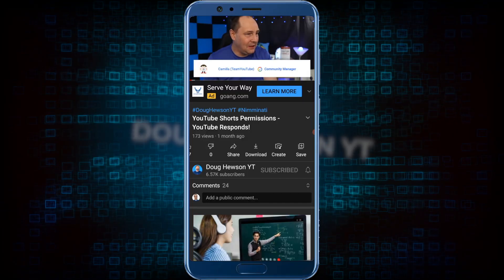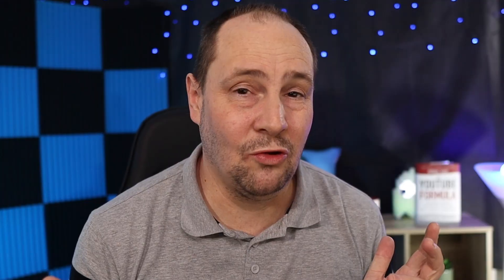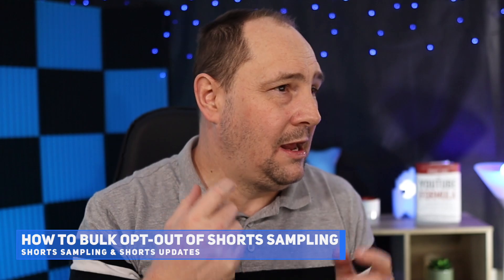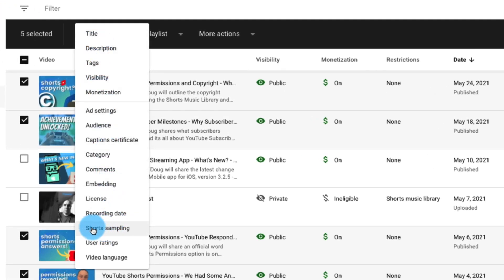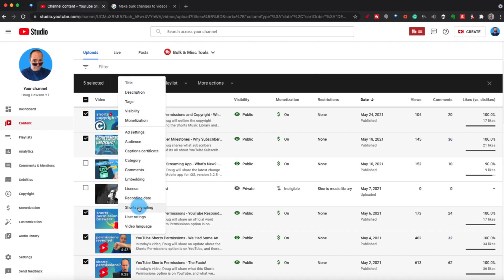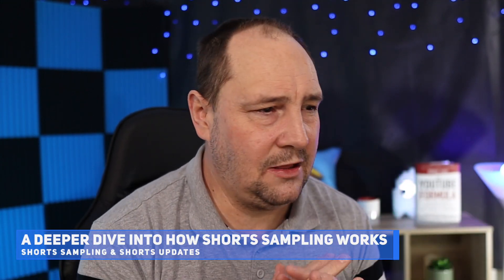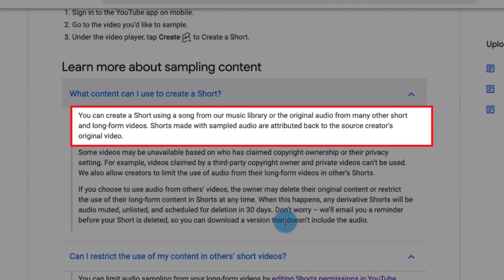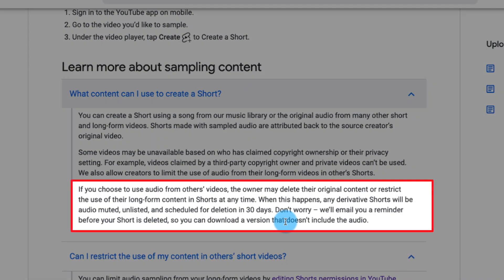Bulk Opt-Out NOW! - Shorts Permissions Update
With more updates rolling in for YouTube Shorts and Shorts Permissions, you can now bulk opt-out of the "allow people to sample this content" setting, along with it being re-named "shorts sampling" and the ability to sample long-form content is live for those with the Shorts camera. - PlaceIt Thumbnail Maker

CHAPTERS:
00:00 - Shorts Sampling and Updates
00:23 - Shorts Sampling of Long Form Content Activated
01:15 - Shorts Camera Roll-out Expands
01:39 - How to Bulk Opt-Out of Shorts Sampling
03:12 - A Deeper Dive into Shorts Sampling
04:45 - Copyright Clarity
05:20 - Your Thoughts?